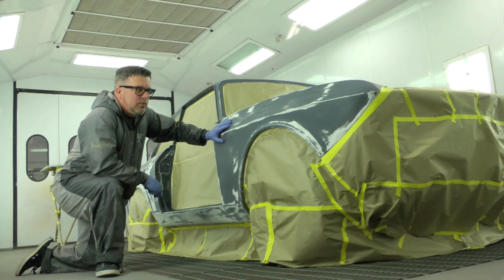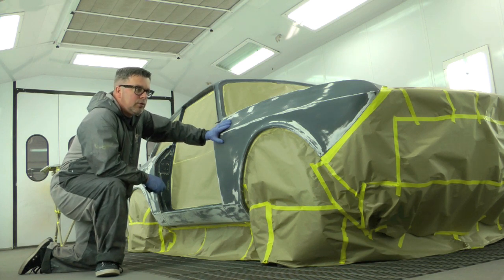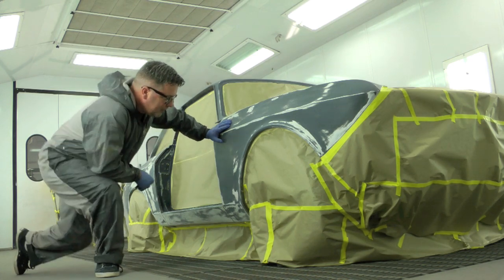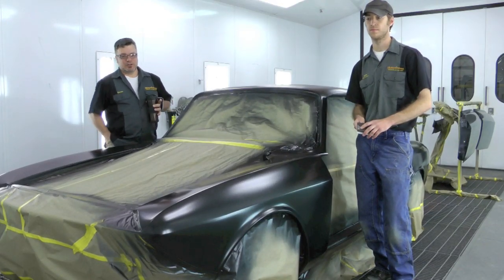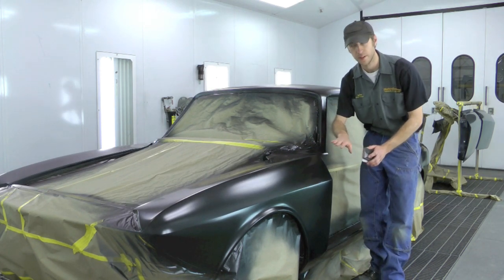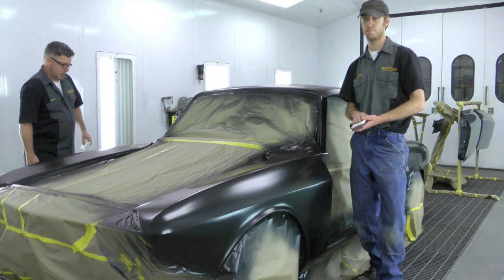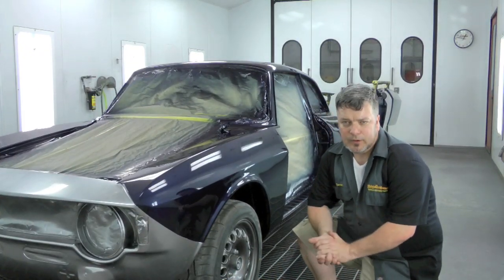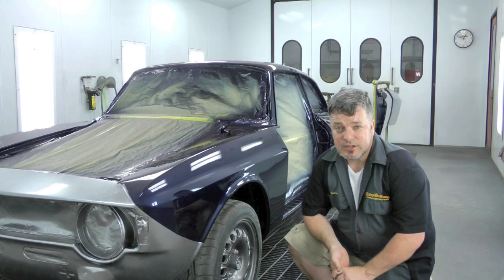Project GTA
Aluminum skin conversion of an Alfa Romeo GT.